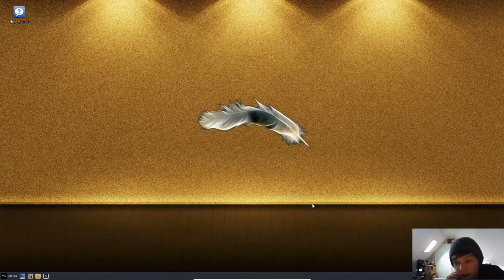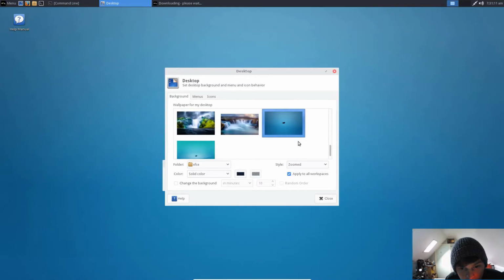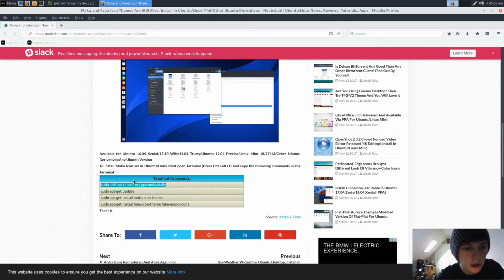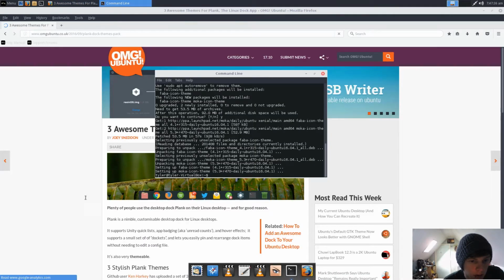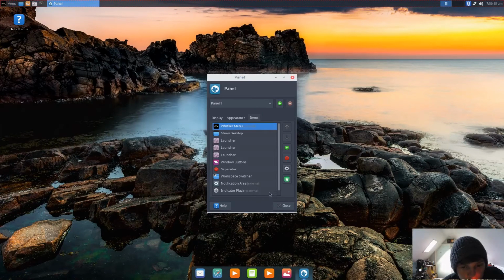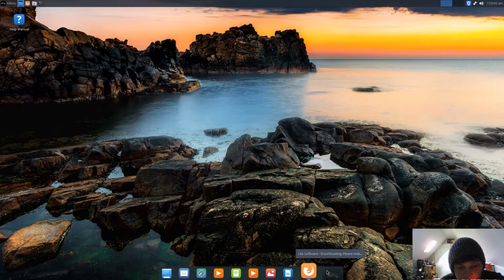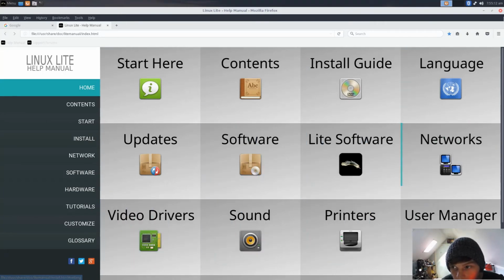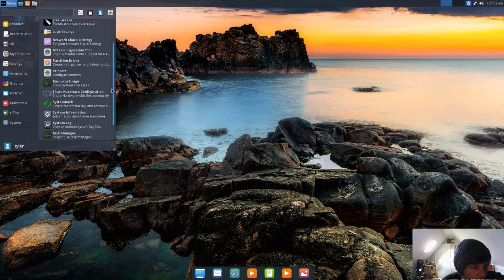Linux lite First Impressions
Today I feature another light weight distribution based off Ubuntu using the XFCE environment.